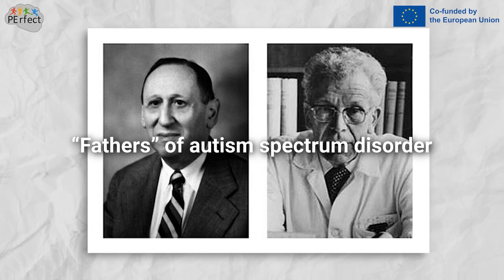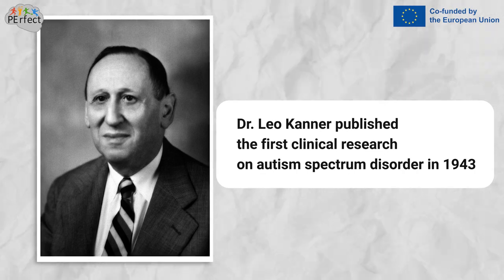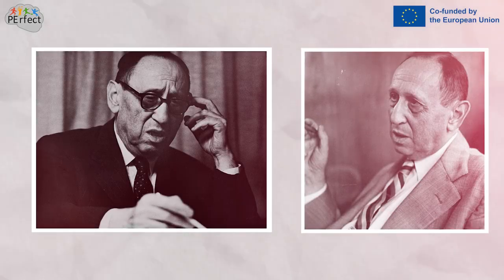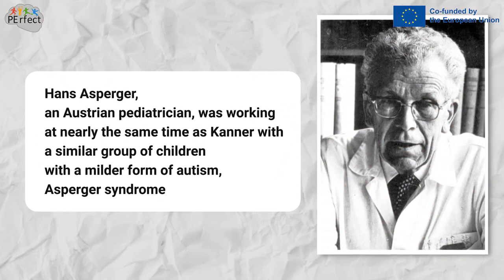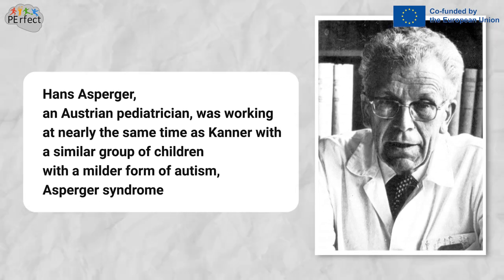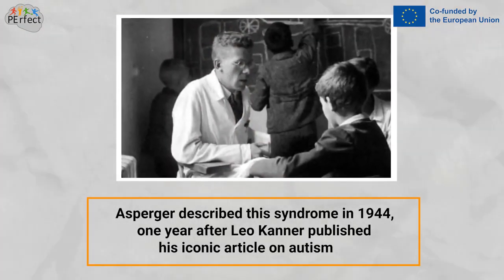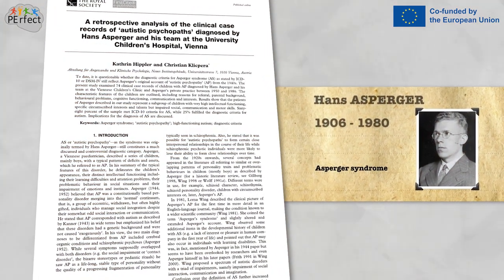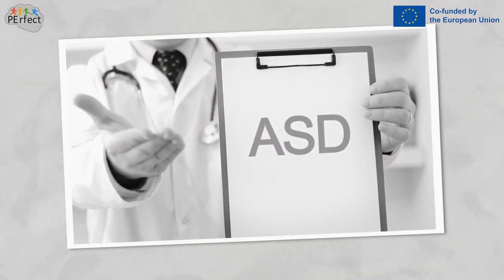PErfect - What is autism?